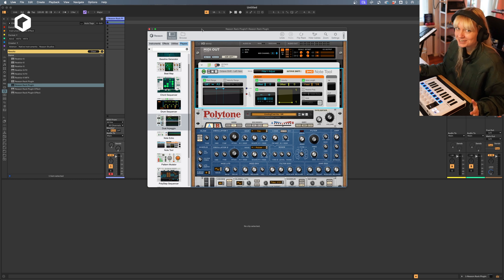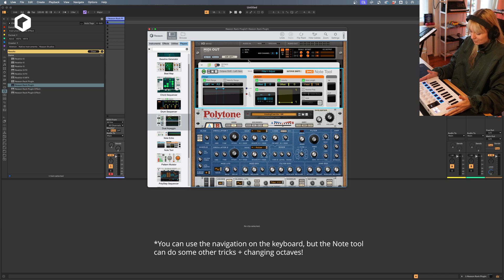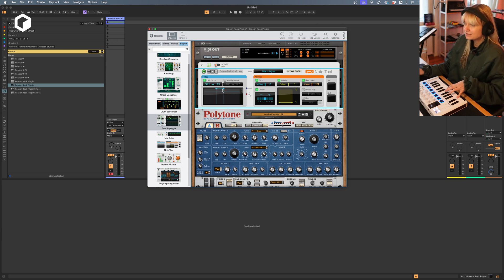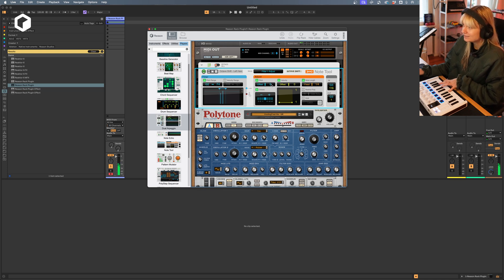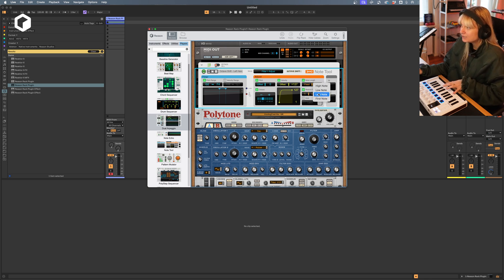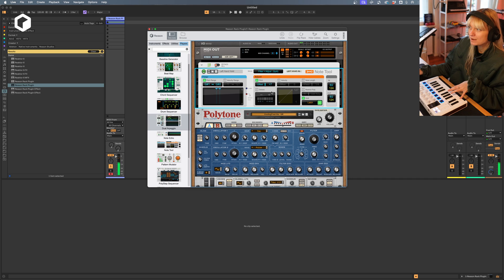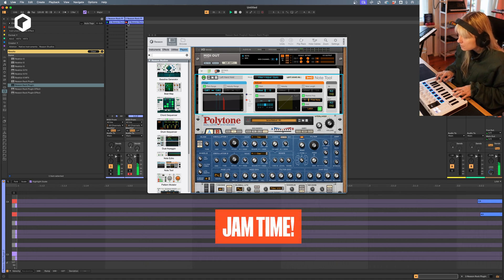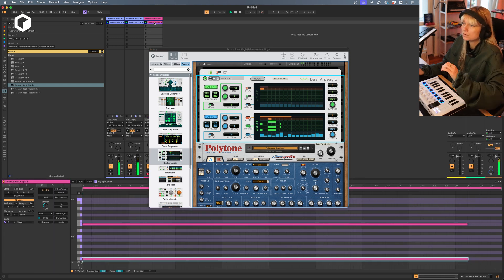How to solve keyboard limitations with Reason Note tool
In this video sound designer, musician and producer Nadia Struiwigh takes us through the Reason Note Tool. With the benefits of being able to separate and manipulate a chosen section of your keyboard for practical purposes or to create new inspiration, the Note Tool is a useful addition to your workflow.